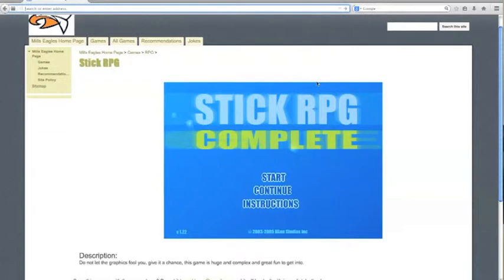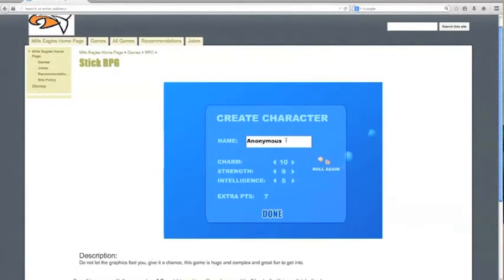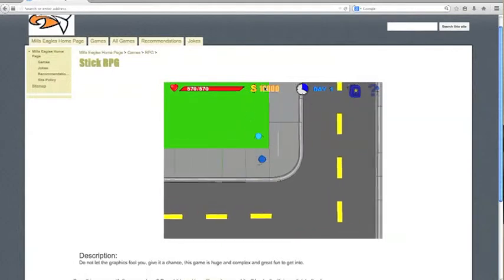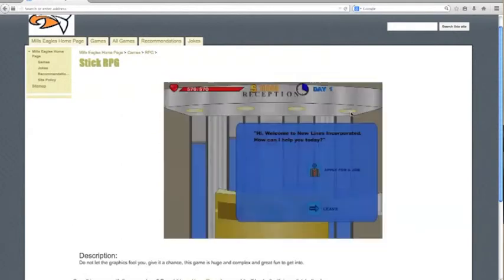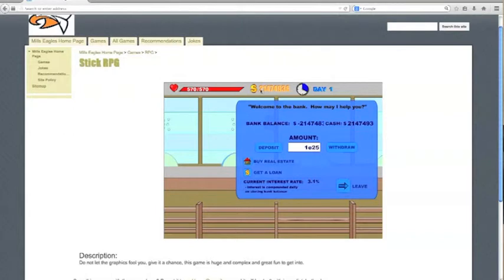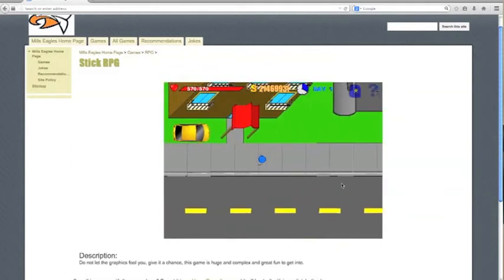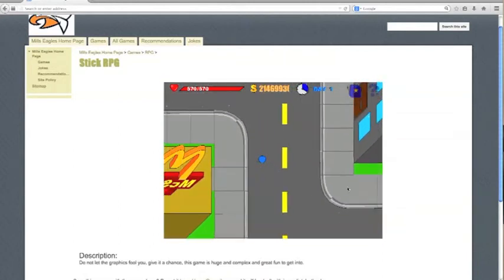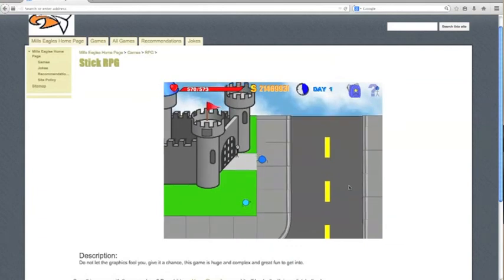Stick RPG cheat codes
hope this helps :D